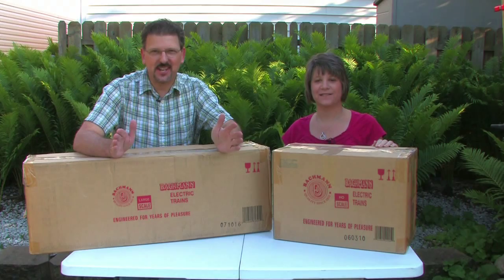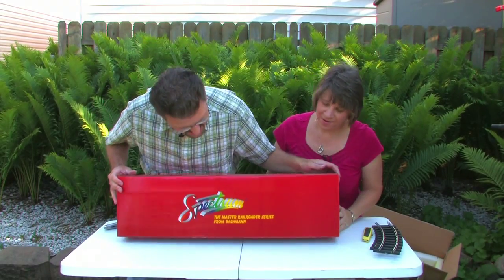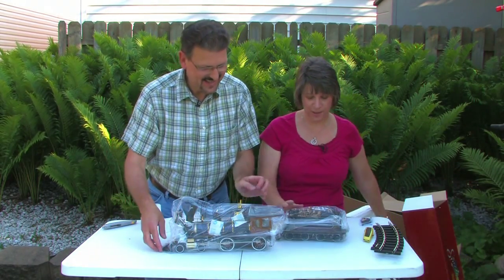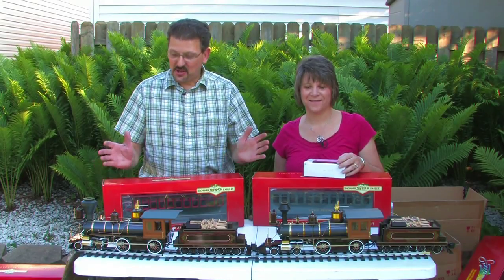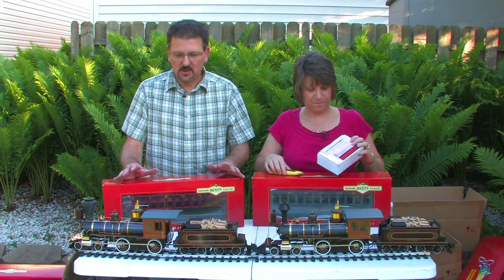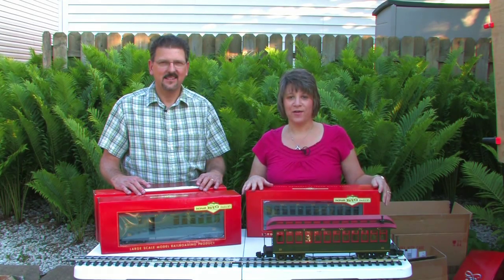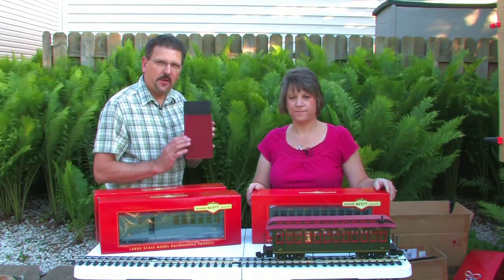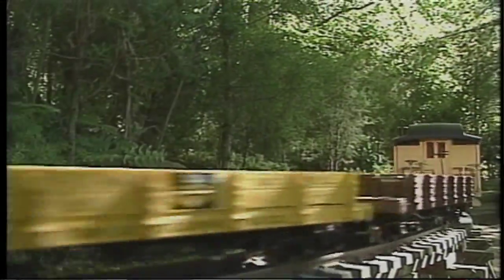*Engineering Tragedy Update Video #1 Trains.mov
Behind the scenes of filming "Engineering Tragedy: The  Ashtabula Train Disaster."
This video is about the arrival of the Bachmann model trains that will be used during filming. They were picked because of the detail and how lifelike they look on camera when shot properly on a set. Follow the filming of this documentary film